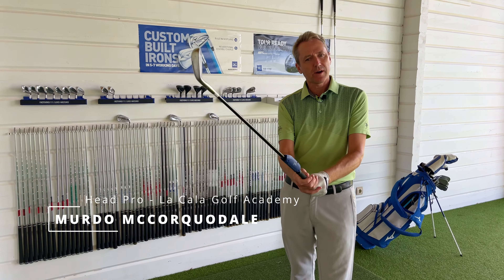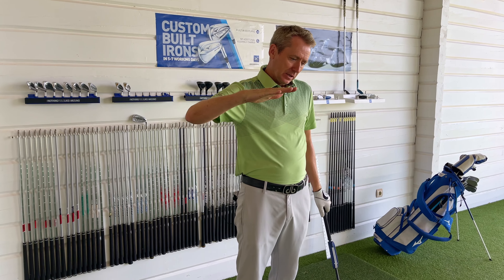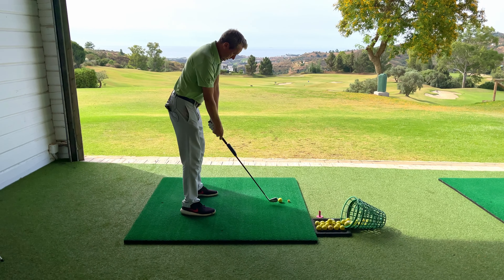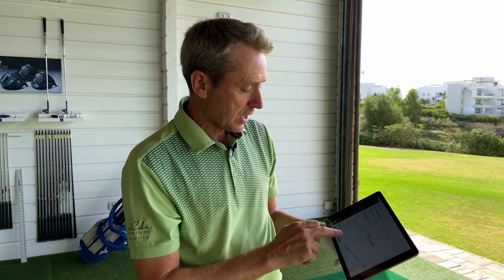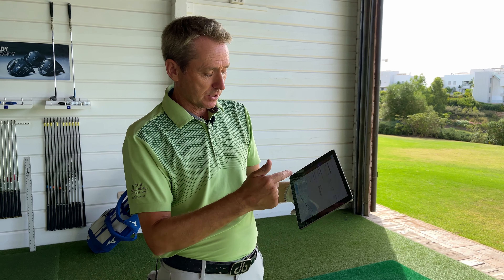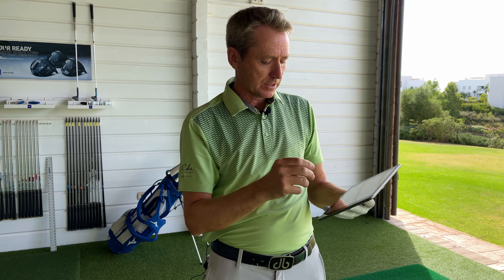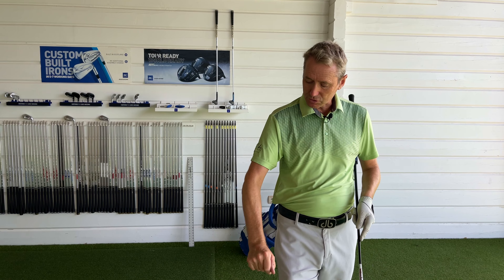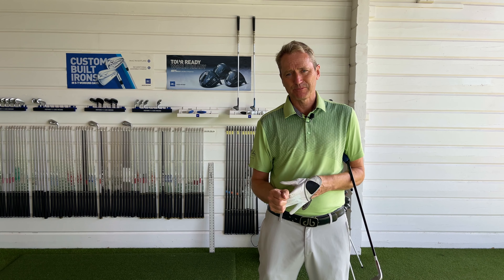Mizuno Club Fitting at La Cala Resort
Our head professional Murdo McCorquodale takes you through a Mizuno club fitting at La Cala Resort. Utilising their state-of-the-art DNA technology, we can provide you with expert fitting opportunities to find the right golf clubs to improve your game.